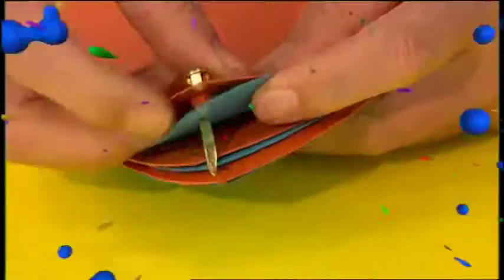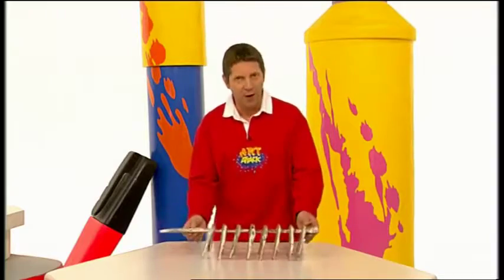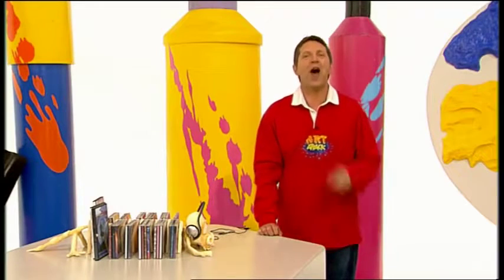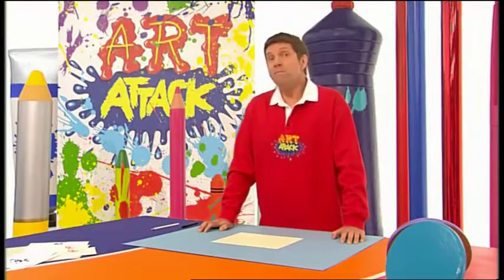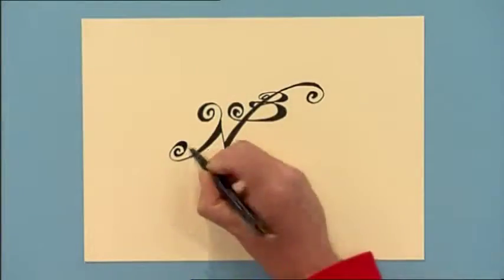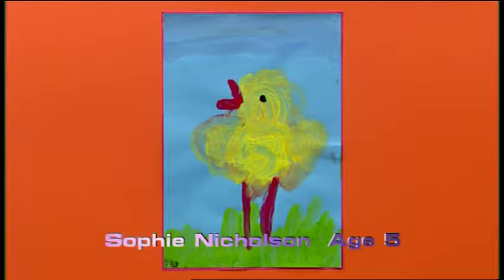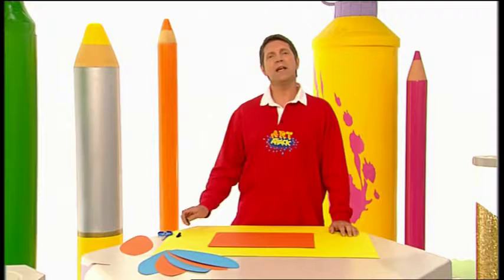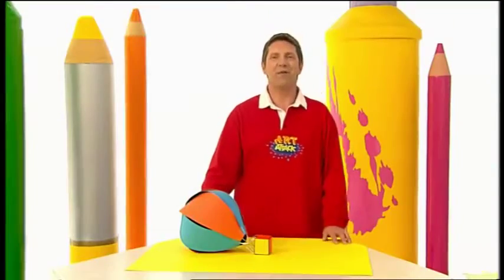Art Attack Series 18, Episode 1 2005